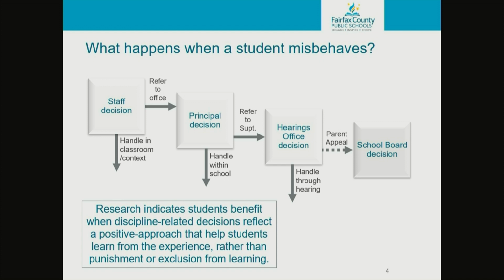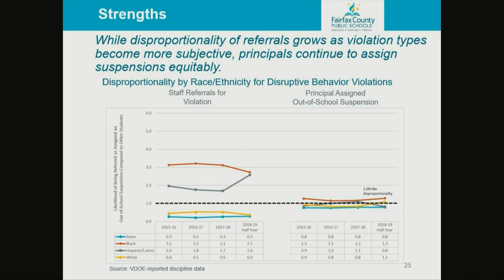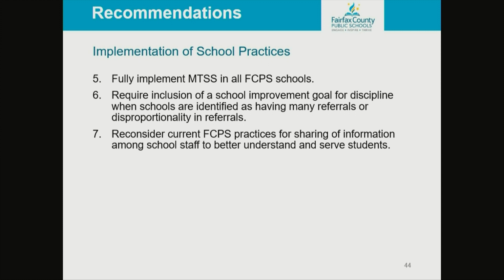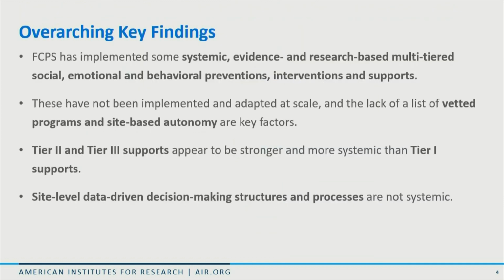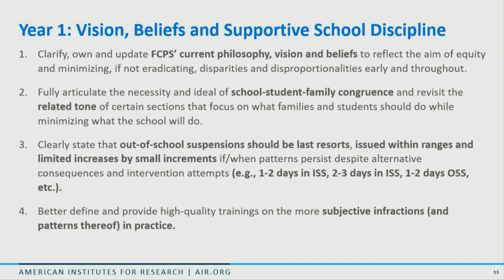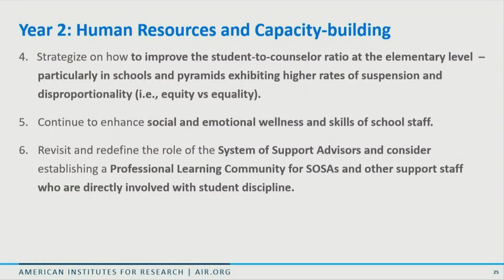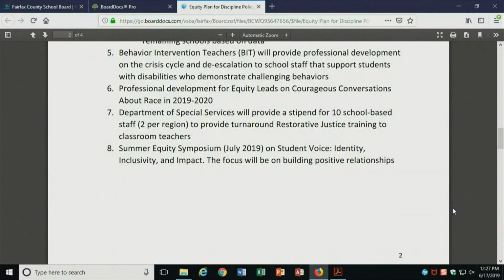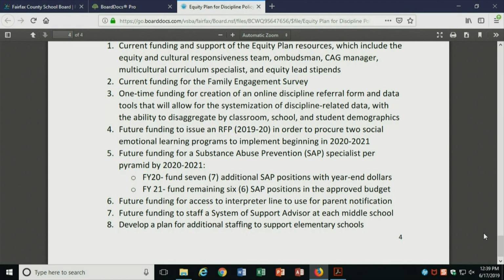FCPS SCHOOL BOARD WORK SESSION 6-17-19 REVIEW OF DISPROPORTIONALITY IN DISCIPLINE OUTCOMES PLAN